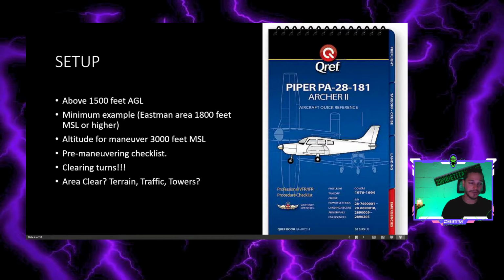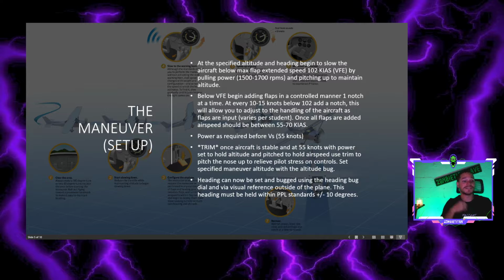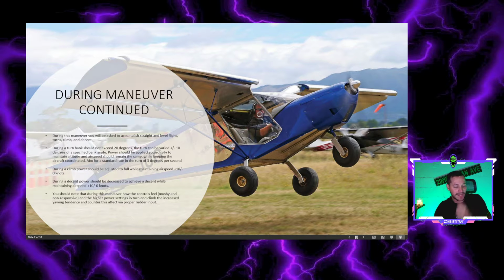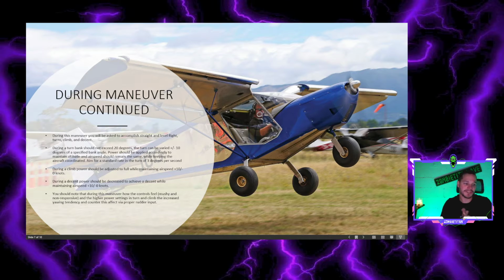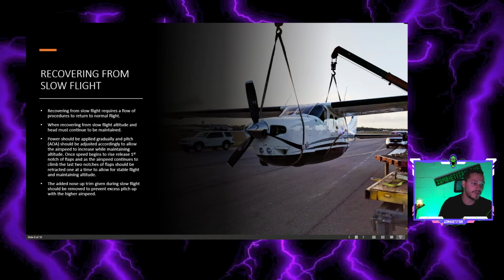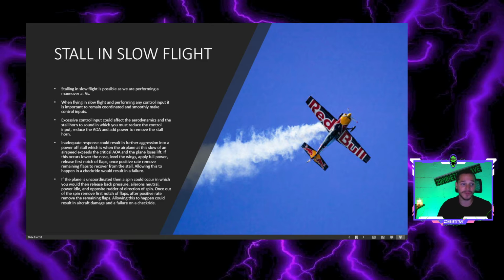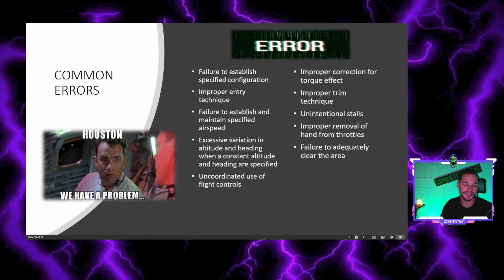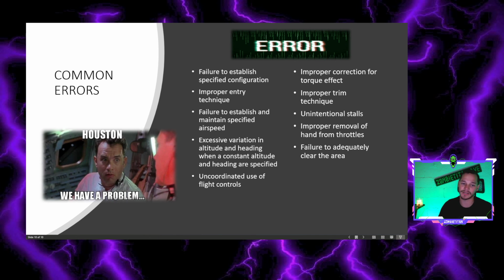Private Pilot Slow Flight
Slow flight lesson for PPL